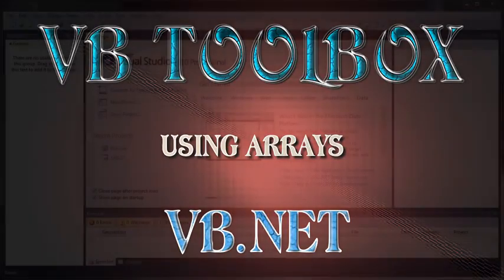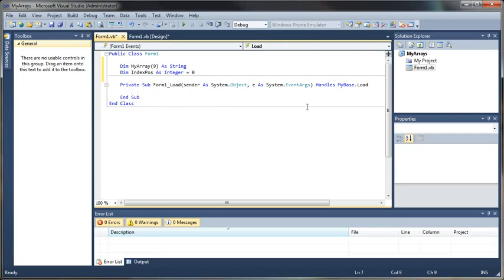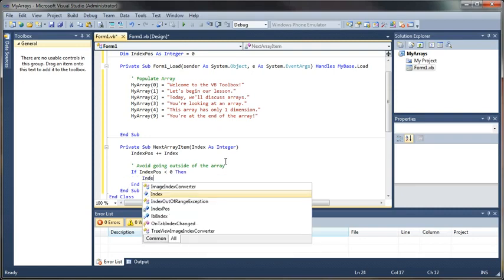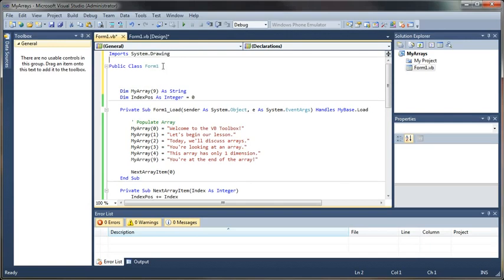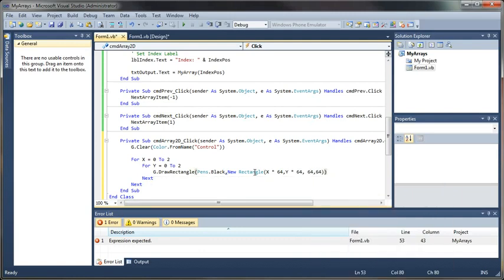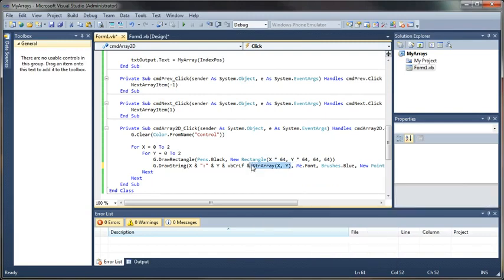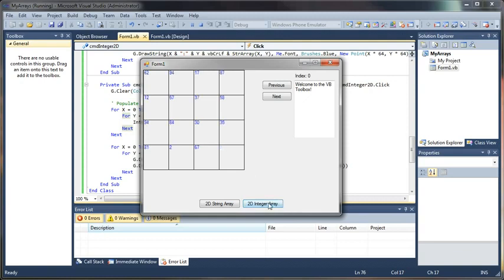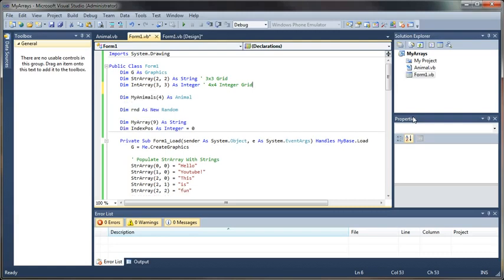VB.NET Beginners full course - Using Arrays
VB.NET Beginners - Using Arrays (Visual Basic .NET)(480P)